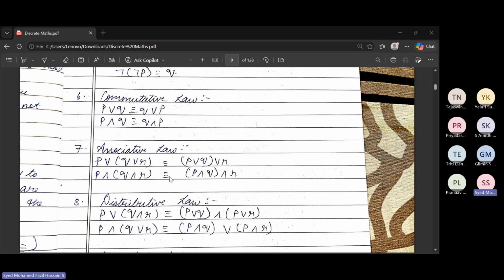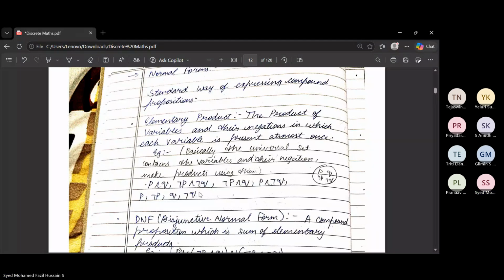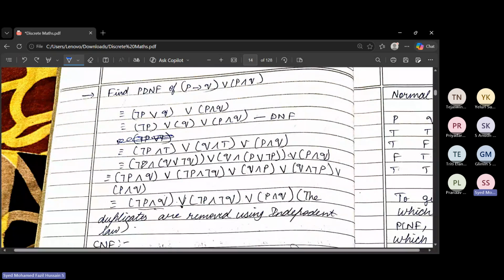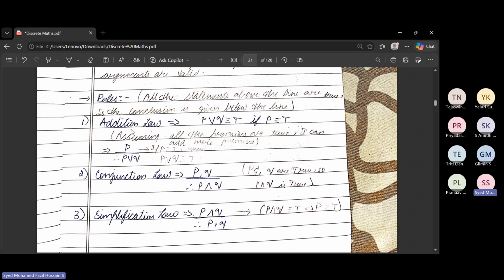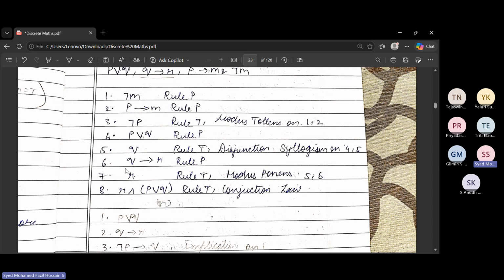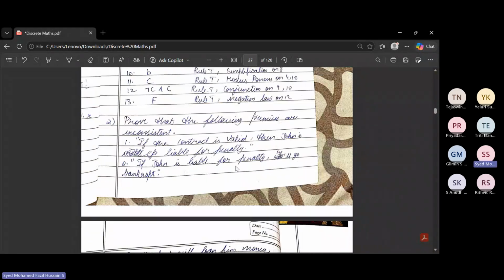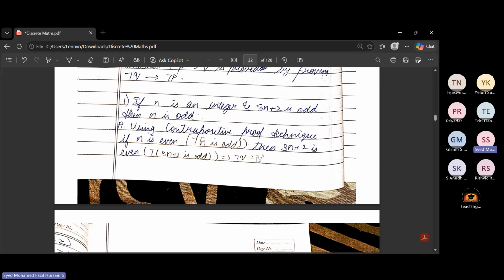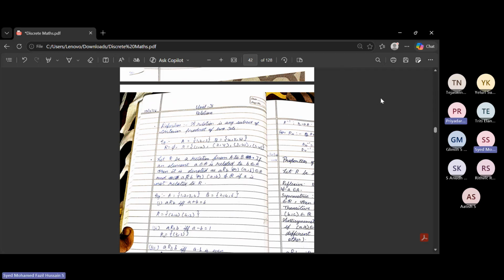Discrete Mathematics Revision Part -2 | Melting Point End Sem Edition | Harsha V | Fazil S | Udhaya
Hello everyone. This is the part 2 of the Discrete Mathematics Revision session. Practice questions as many as you can and take good rest before you attend the exam!